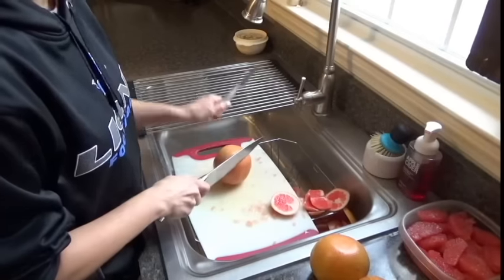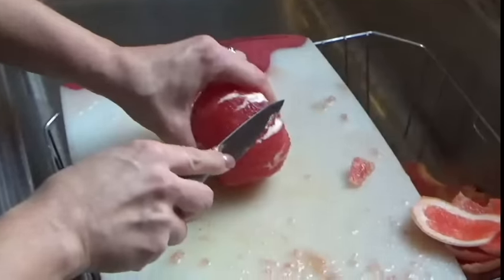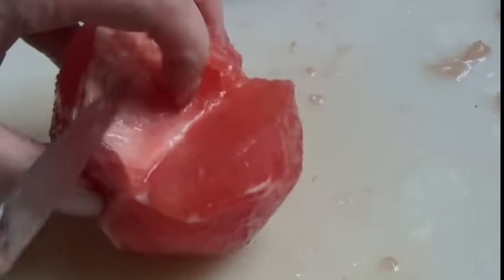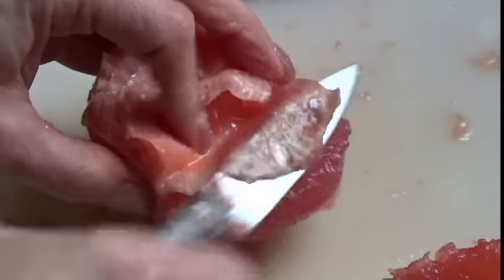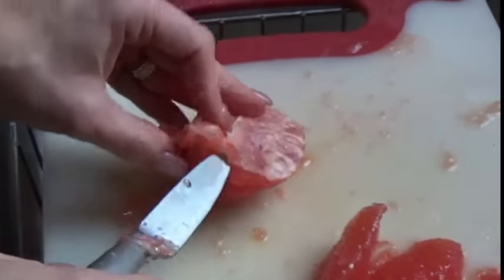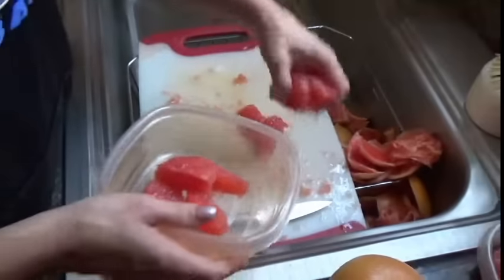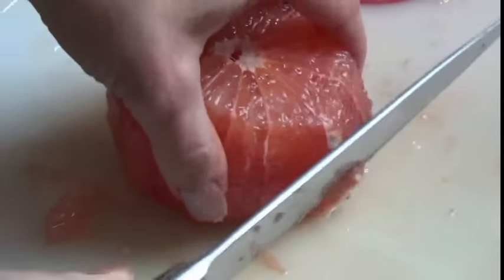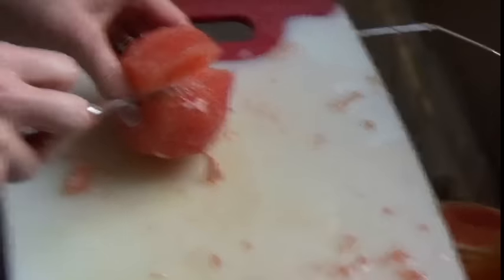How to EASILY peel and segment grapefruit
Check out our Facebook page Peas, Love & Tofu for more delicious ideas!
Also - please compost your produce scraps if you are able!
Peas Out!
XOXO